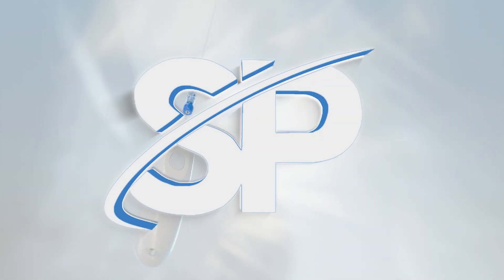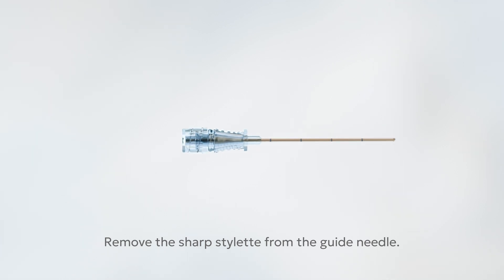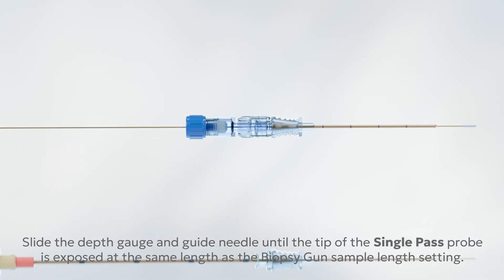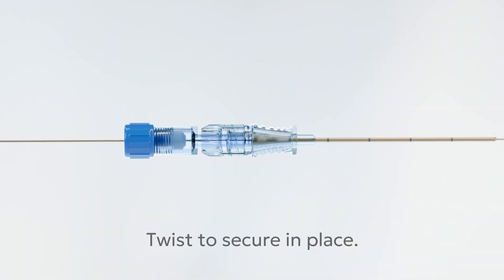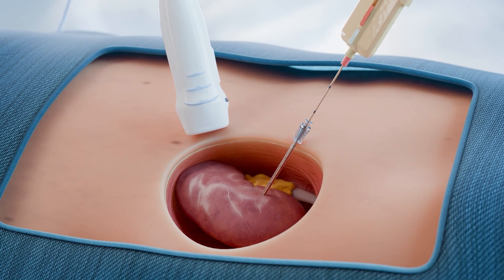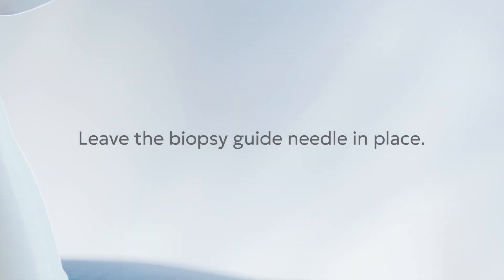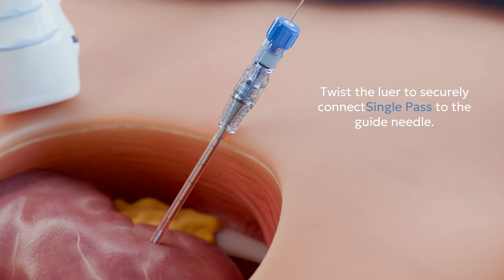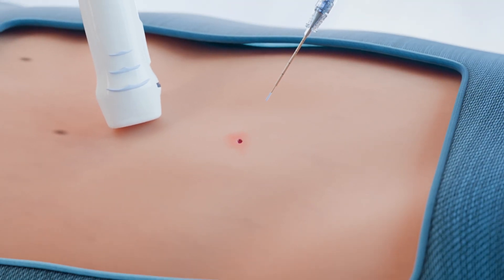Single Pass In Service Demo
Learn how to prepare and use the Single Pass biopsy closure device.